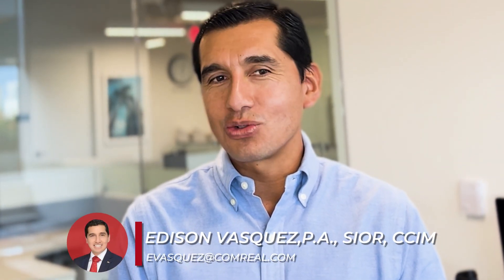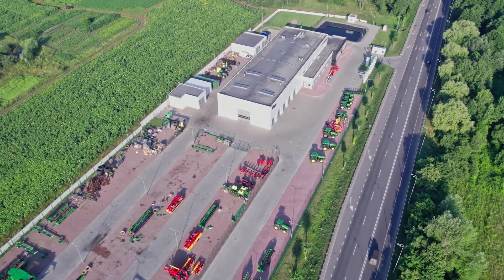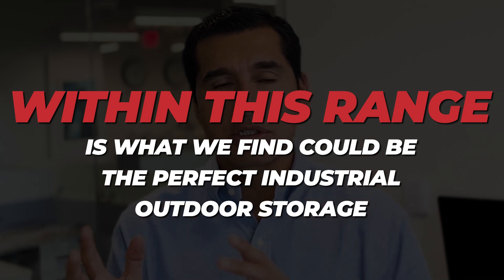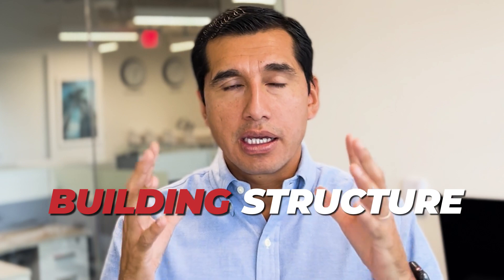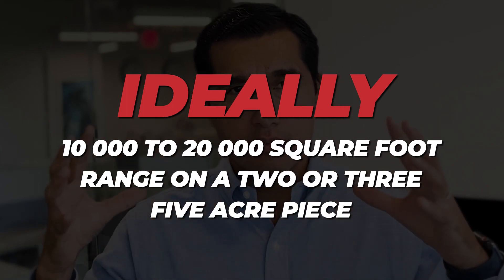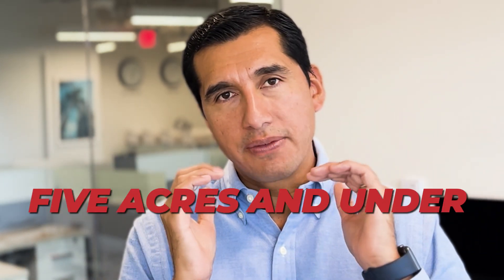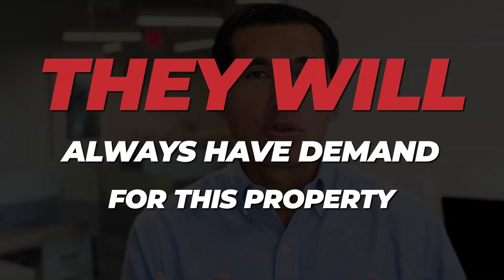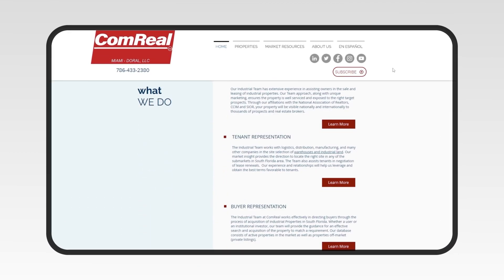What’s the perfect Industrial Outdoor Storage IOS Site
Edison Vasquez discusses the ideal features of an Industrial Outdoor Storage (IOS) site, emphasizing size and infrastructure.

    📏 Site Size Matters: The perfect IOS site should ideally be under 5 acres, focusing on the 1-3 acre range to meet most users’ needs. This size allows for efficient use while accommodating various operations.

    🛠️ Infrastructure is Key: Many underestimate the importance of proper infrastructure. Compliance with municipal codes for paving, drainage, and fencing is essential for operational functionality and attracting quality tenants.

    🏢 Building Size Flexibility: A small building (10,000-20,000 sq ft) on a larger site enhances usability. This range effectively supports diverse business needs, making the property more appealing.

    🔄 Divisibility Adds Value: The ability to divide the site for multiple tenants increases attractiveness. This flexibility caters to various businesses and enhances rental potential, making it a sought-after property feature.

    📊 Consistent Demand: Properties under 5 acres with the right infrastructure and divisibility maintain a strong demand in the market. Landlords can expect steady interest from potential tenants.

    📈 Optimizing Land Value: Investing in the right improvements can significantly boost the value of IOS properties. Landlords should prioritize infrastructure to maximize returns.

    🌐 Stay Informed: For up-to-date information and listings on industrial real estate, visiting warehousesmarket.com can provide valuable insights and opportunities.

If you own an Industrial property

If you are leasing an Industrial property?

Looking to buy Industrial Real Estate?

Thanks for following us. We are fortunate to help our clients with searching and negotiating lease on warehouse space.